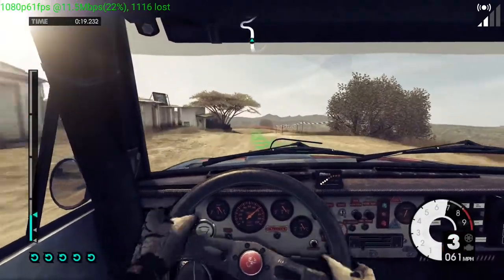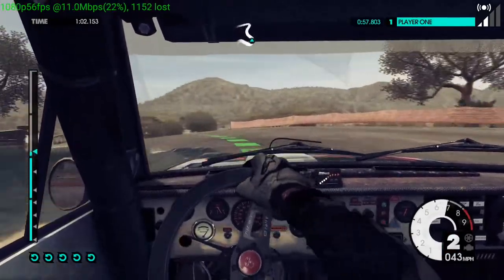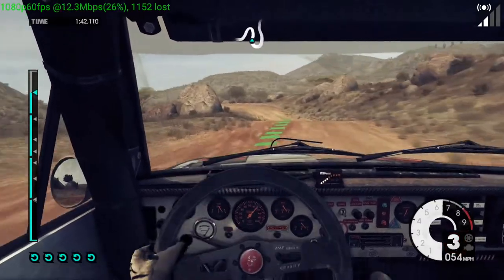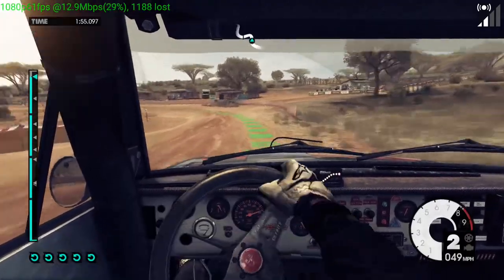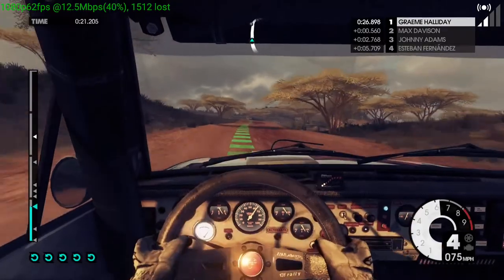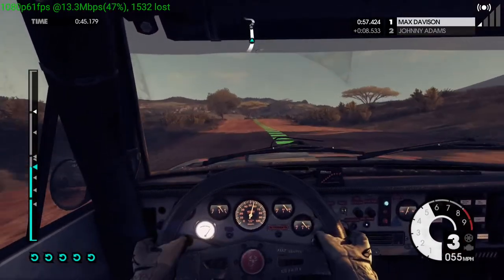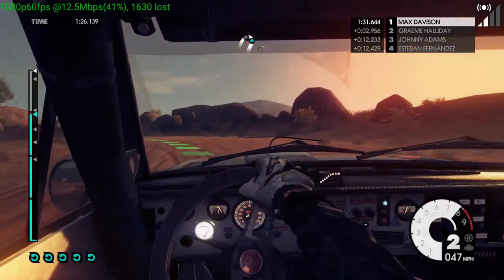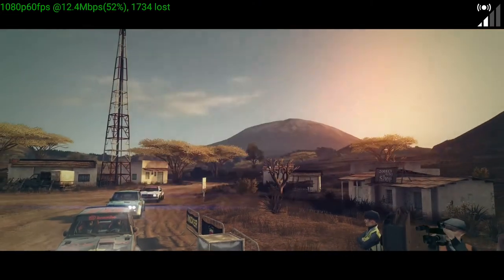Nvidia Grid 1080p 60fps- Dirt 3- Shield tablet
Just a note. This video is not 60fps. I'm referring to the stream not the video. I used Shadow play which only records in up to 30fps. Also my internet does not by any means meet the minimum requirements for 1080p 60fps so this works better than expected! :-)